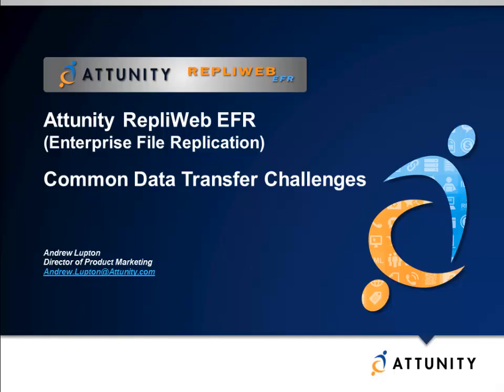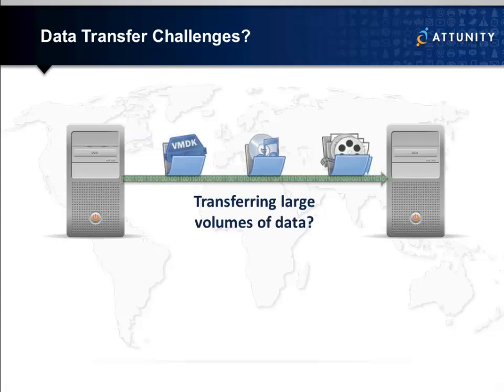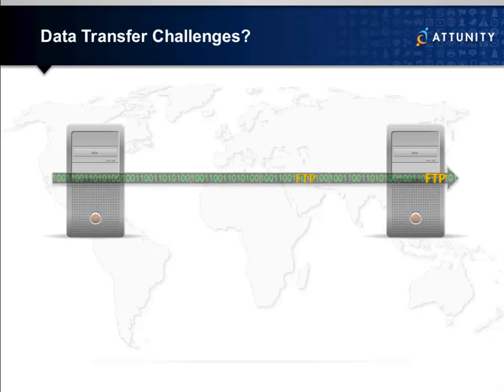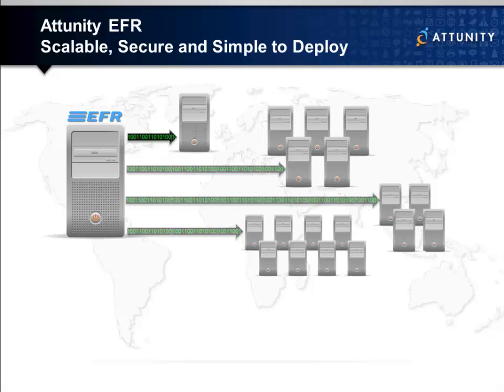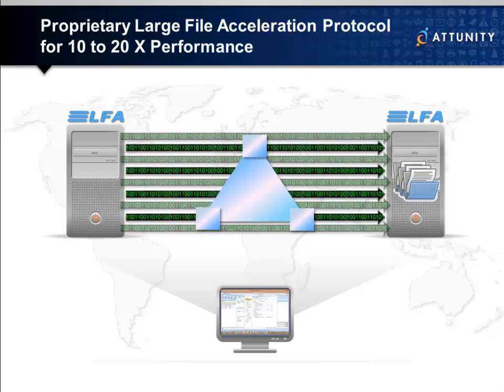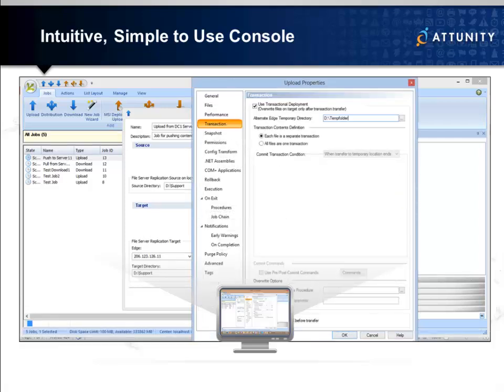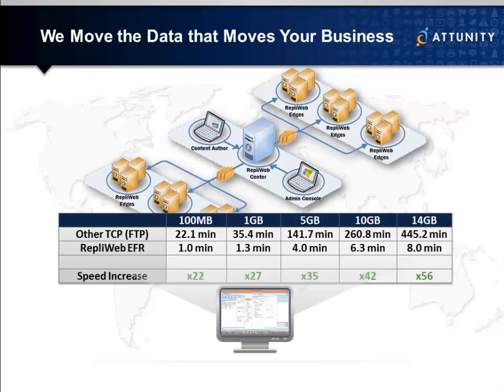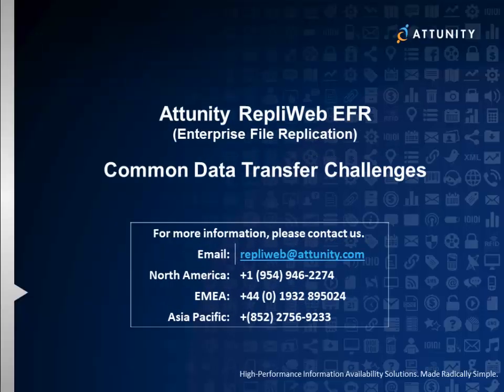Attunity EFR - Common Data Challenges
Attunity Enterprise File Replication (EFR) can help you improve the management of some of your most common data transfer and replication issues.  If you are still depending on FTP for critical data transfers, then you need to accept the fact that your data will not always make it to the destination and if it does, it will take a long time and will be sent 'in-the-clear'. There is a better way...